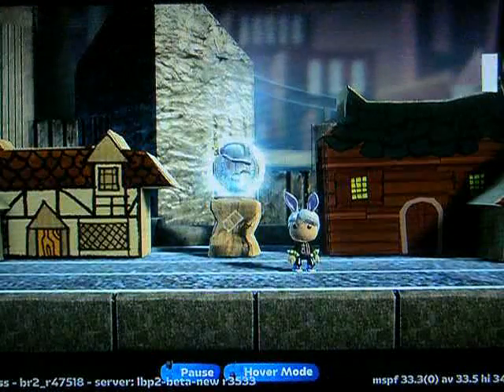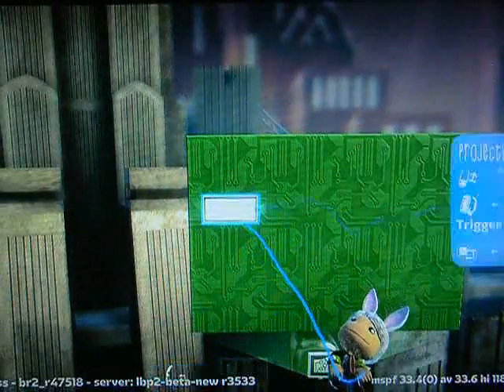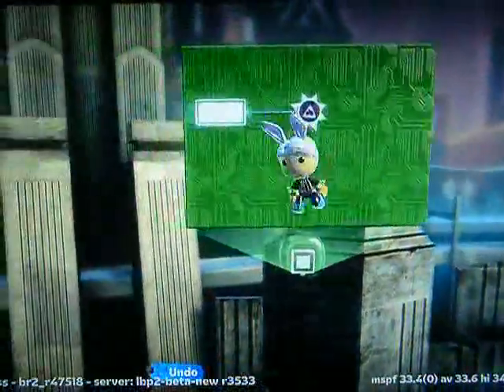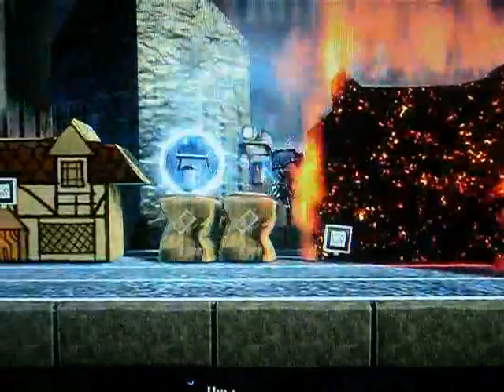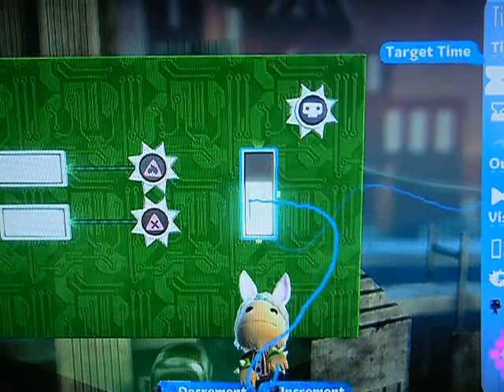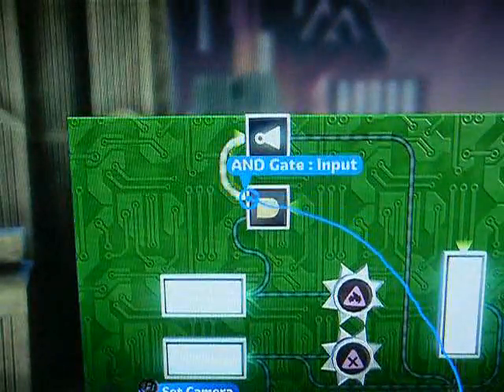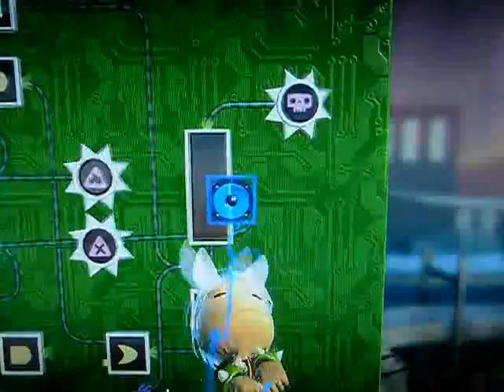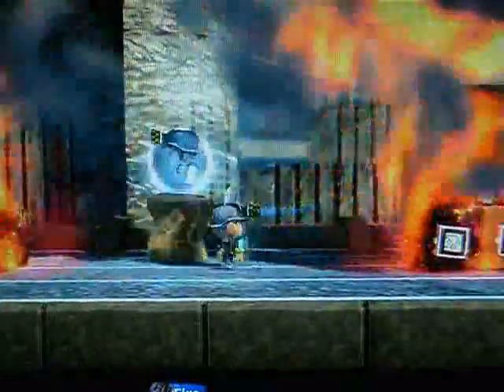LittleBigPlanet 2 Beta - Pyromania and basic logic tutorial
A 3 step tutorial on creating a microchip that enables objects to:

1) Be set on fire after being hit by fire particles.
2) If on fire, be put out after being hit by water particles.
3) If on fire for too long, completely burn away.

Simple stuff, microchips can be named and saved for later usage at any time. Fire and water particles are premade things to choose from the tools section.